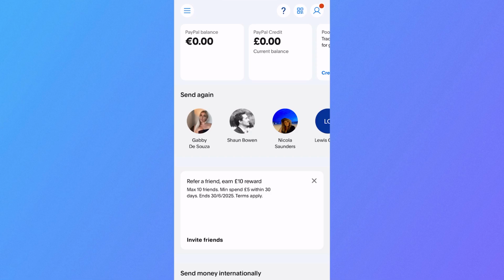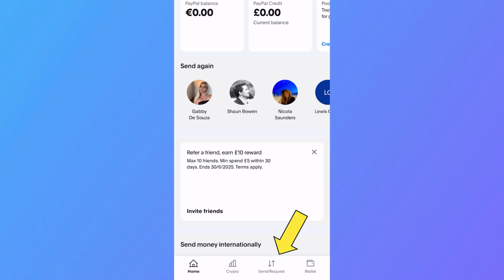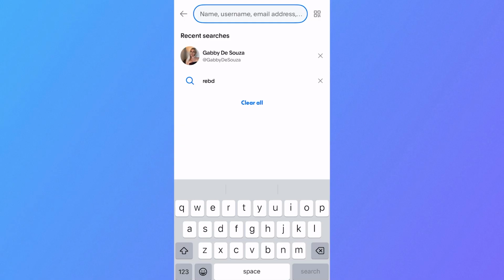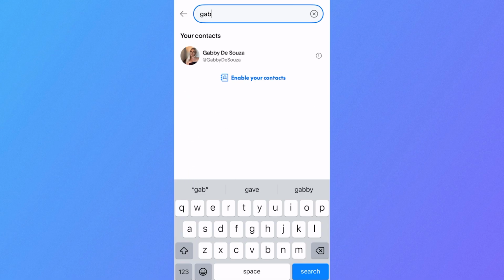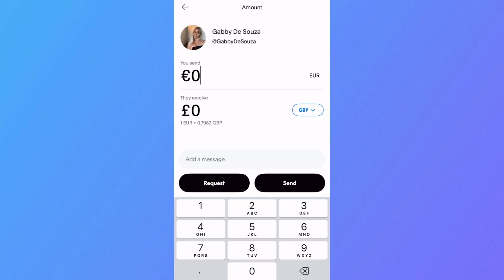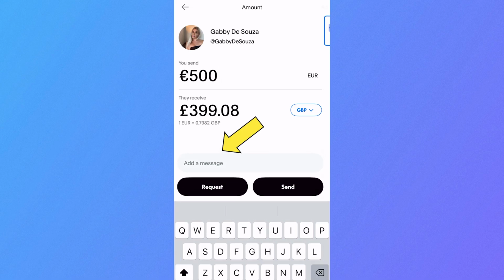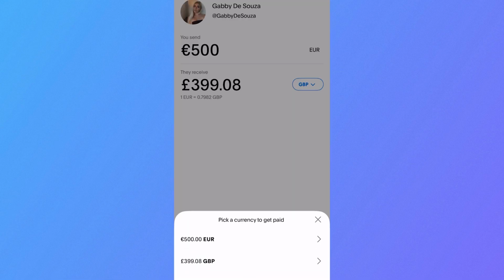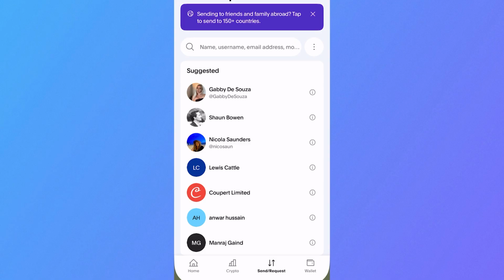How To Send Payment Request on PayPal Mobile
This tutorial shows you how to send a payment request on PayPal Mobile in just a few taps. Learn how to enter the recipient’s email or phone number, add the requested amount, and include a message for easy transactions.